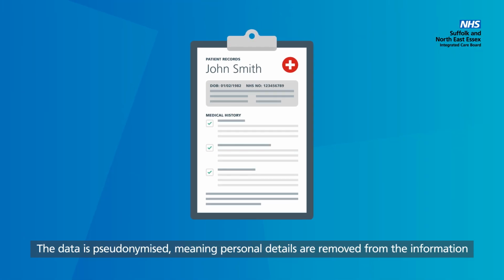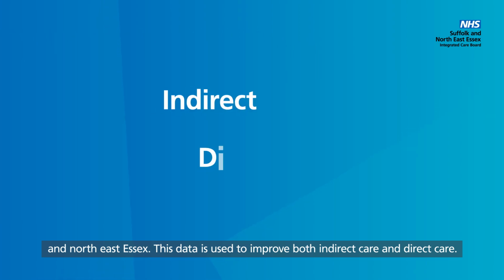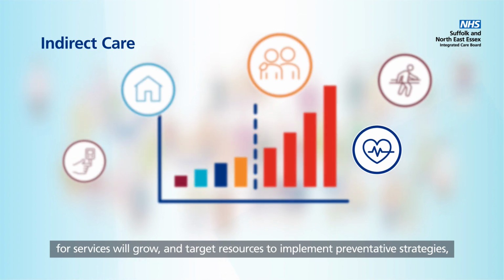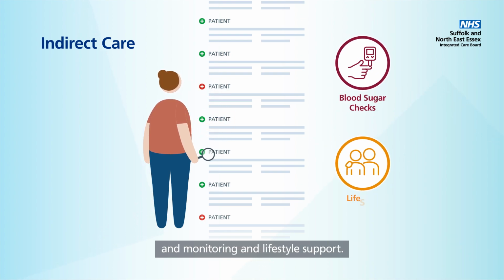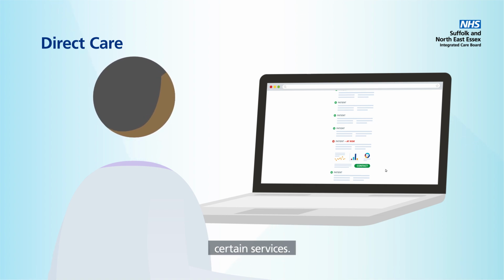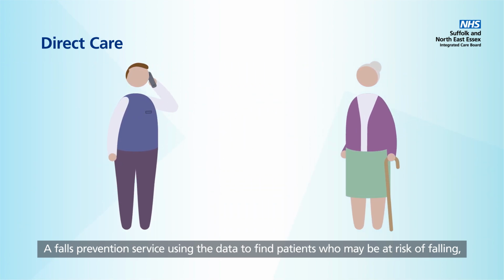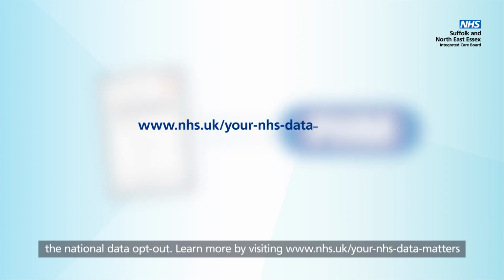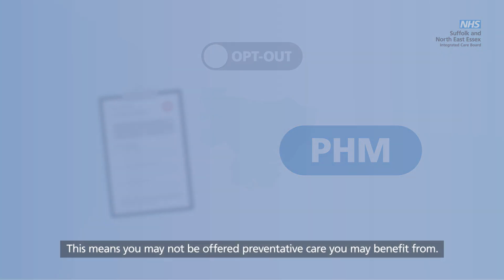Population Health Management: what does it mean for me?